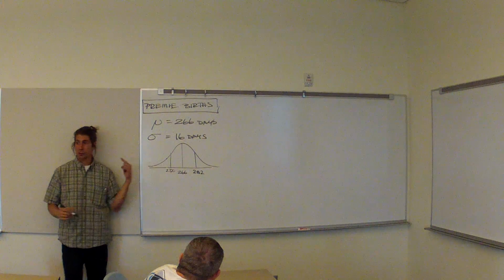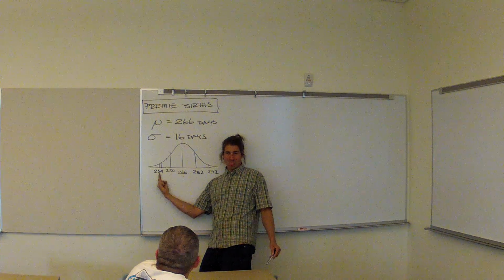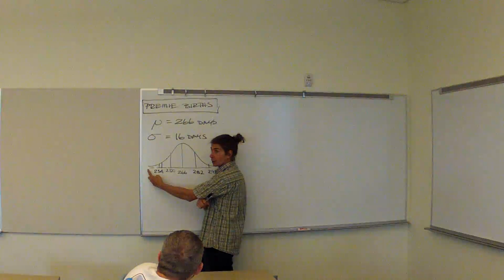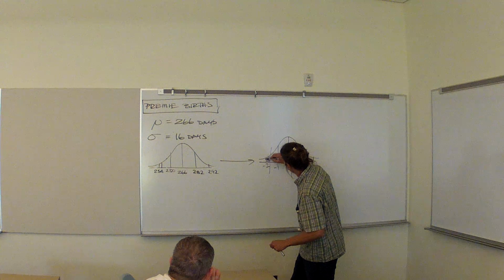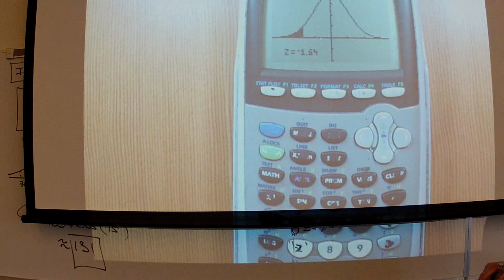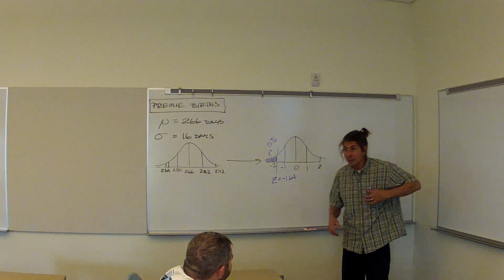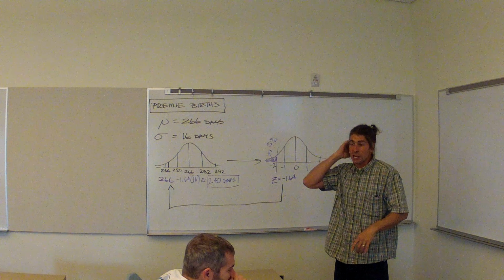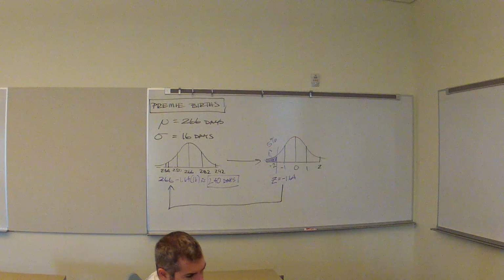(5.29.13) The Normal Distribution